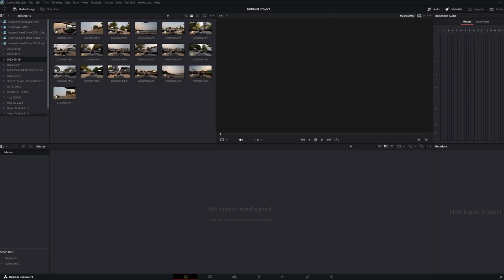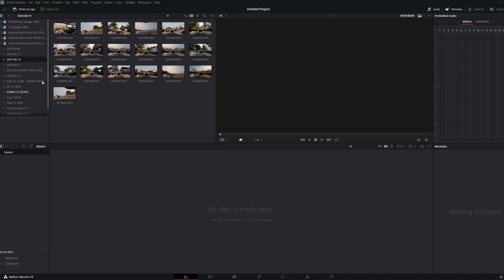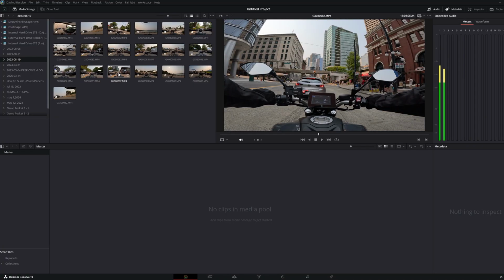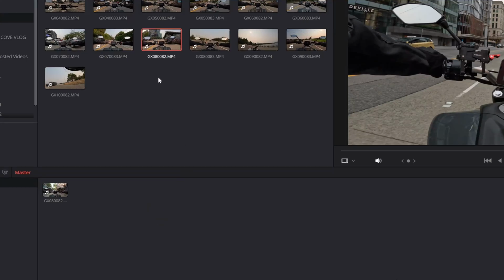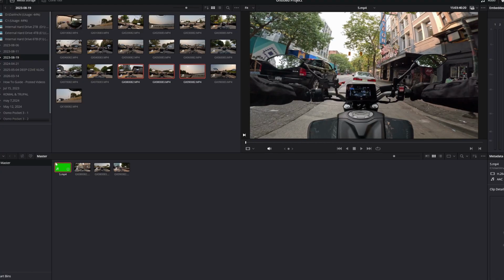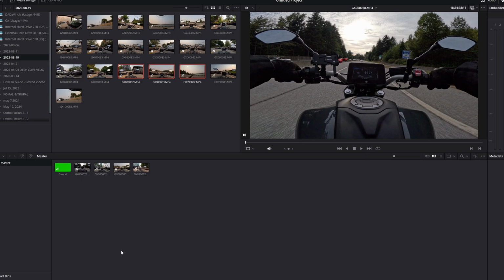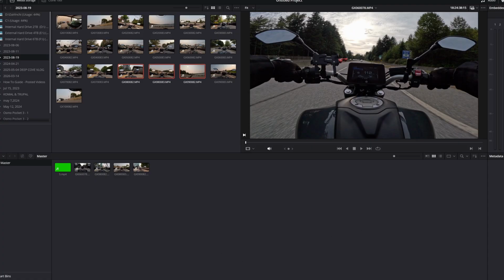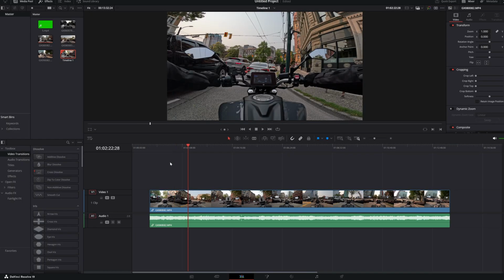How to Import Videos into DaVinci Resolve (Step-by-Step)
Learn how to import videos into DaVinci Resolve step by step. In this beginner tutorial, you'll see the easiest ways to bring your footage into the media pool so you can start editing quickly.

Whether you're brand new to video editing or just getting started with DaVinci Resolve, importing footage correctly is the first step in every editing workflow.

In this tutorial you'll learn:
• How to import video files into DaVinci Resolve
• The fastest way to add footage to the Media Pool
• Drag-and-drop vs file import methods
• Common mistakes beginners make when importing videos

DaVinci Resolve is one of the most powerful free video editors available, used by YouTubers, filmmakers, and professional editors around the world. Once you understand how to import your footage properly, the rest of the editing process becomes much easier.